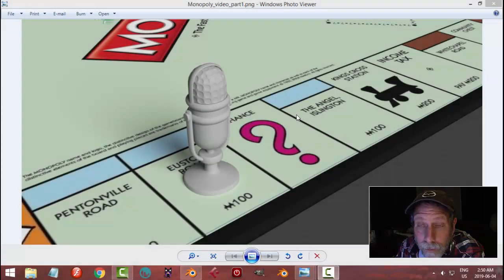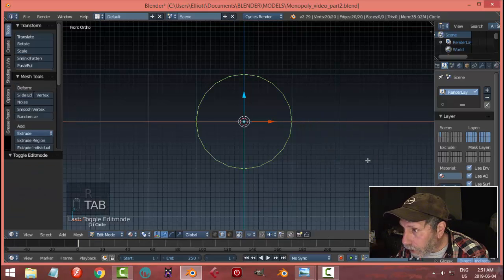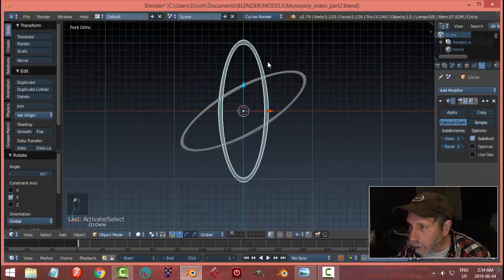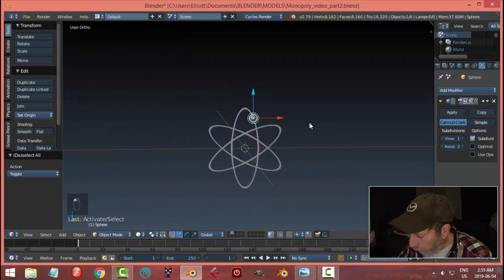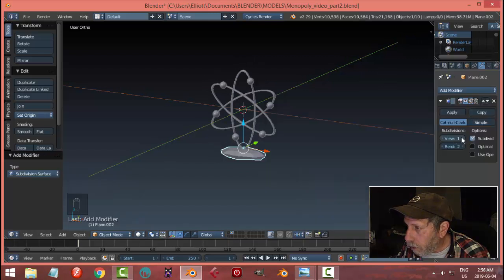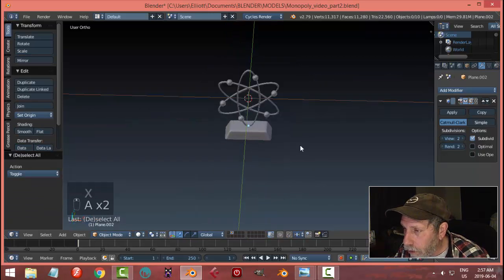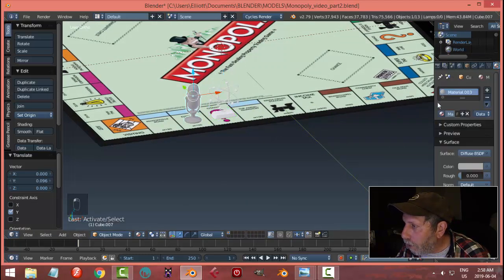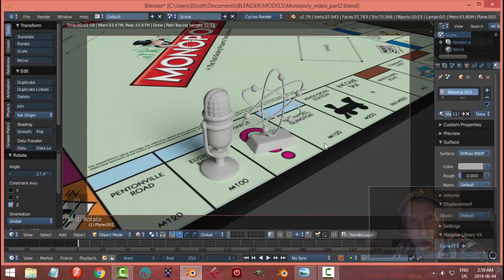Blender: Modeling a Monopoly Game (Part 2)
In this video, Part 2, I am modeling another game piece which is a model of an atom.